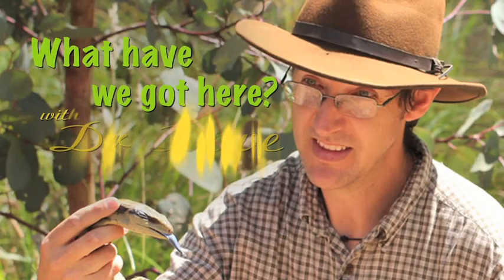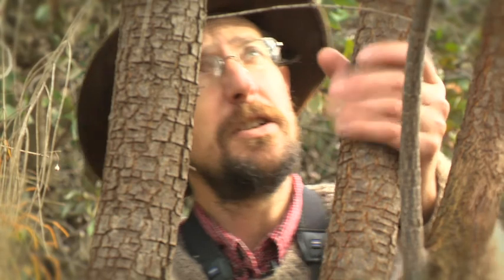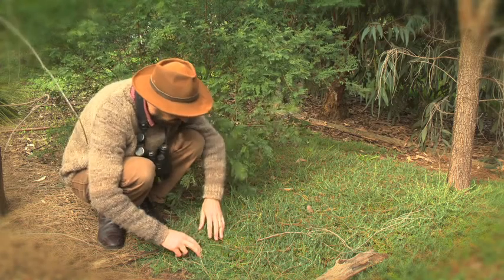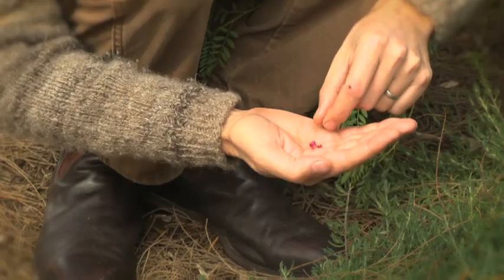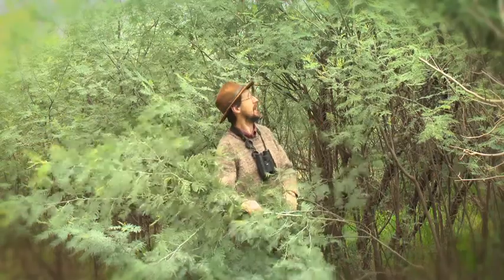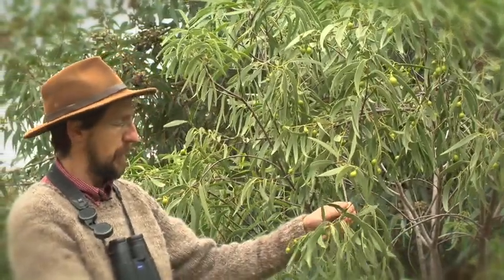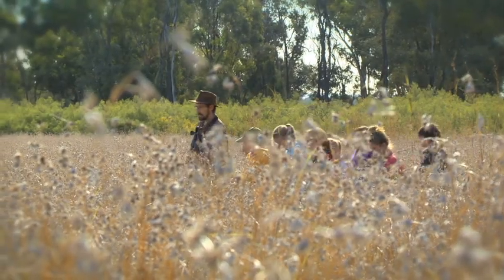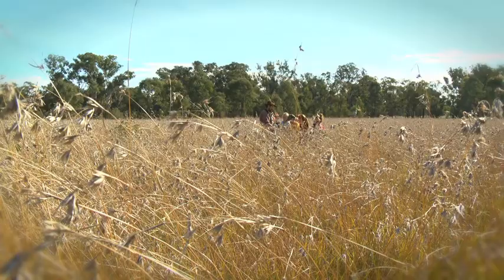Indigenous gardens - with Dr Dave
Native woodlands have been providing for Indigenous Australians for thousands of years. Learn about some of the Indigenous uses of native plants.